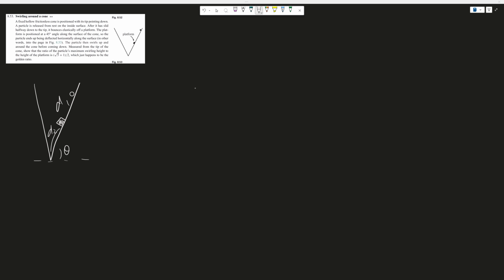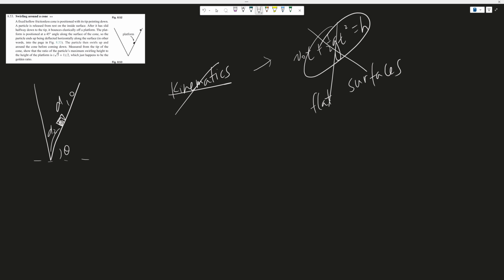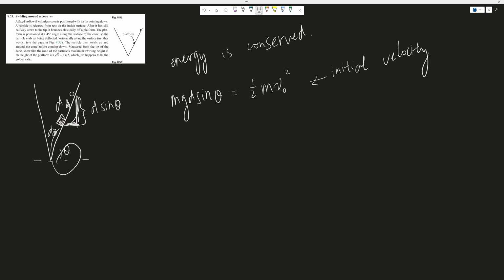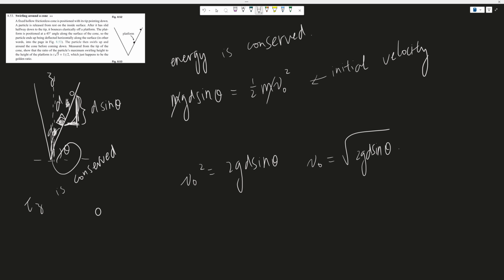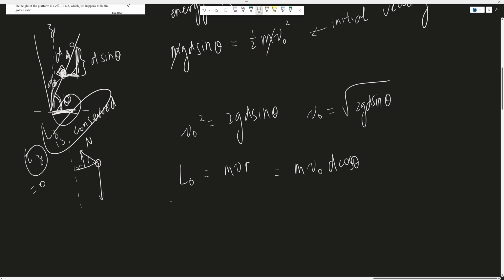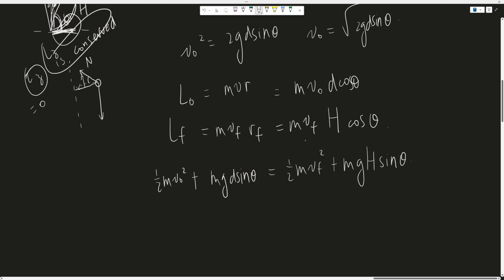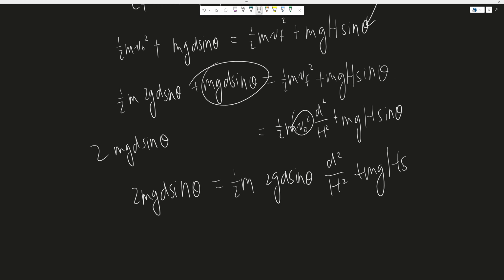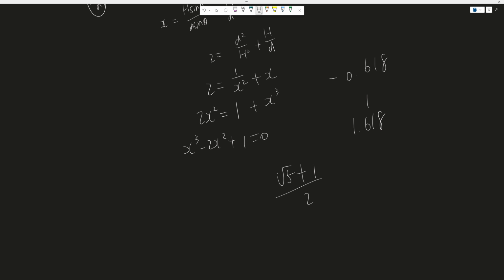Exercise 8.53 – Swirling around a cone – Introduction to Classical Mechanics (Morin)